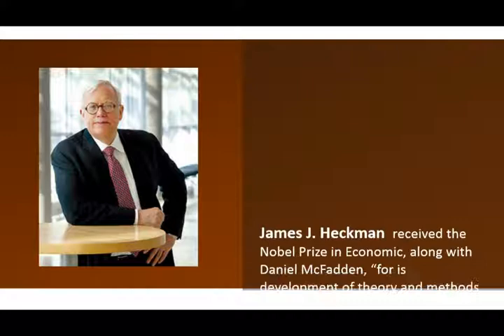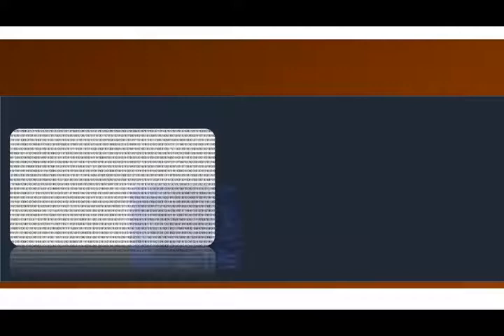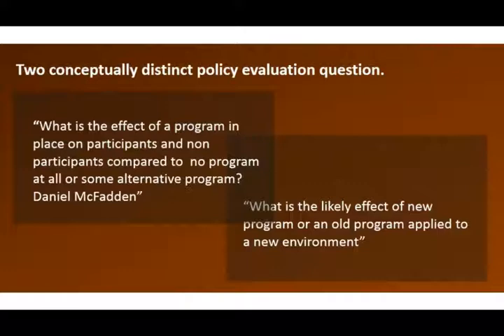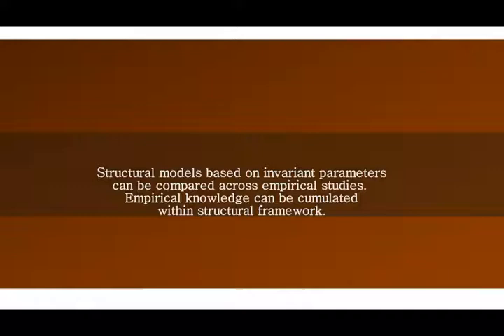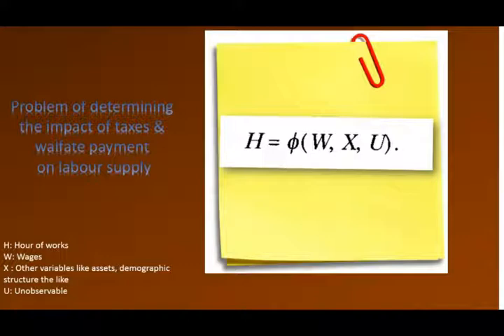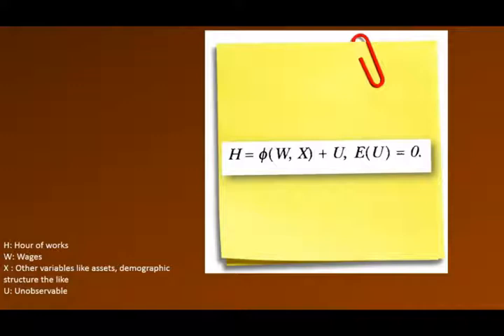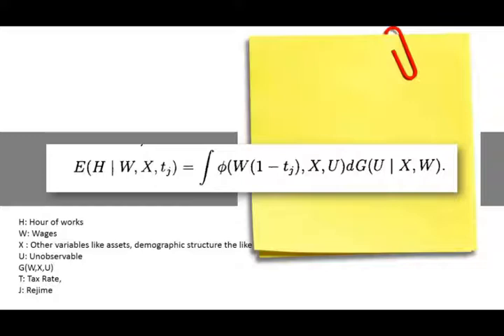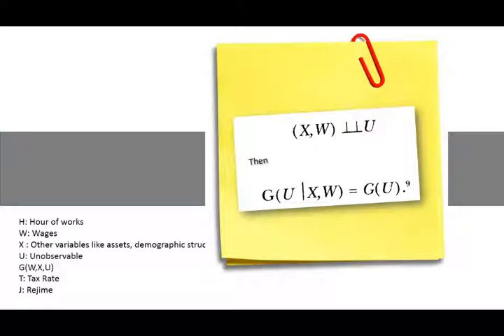Lesson learn: Noble Prize Lecture 2000 - James J. Heckman